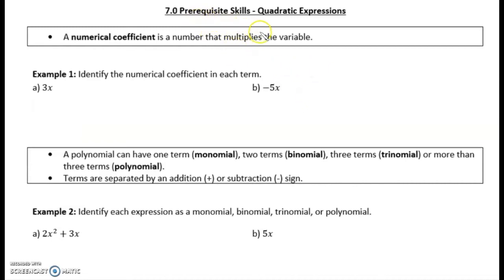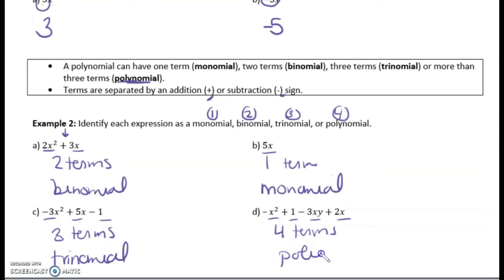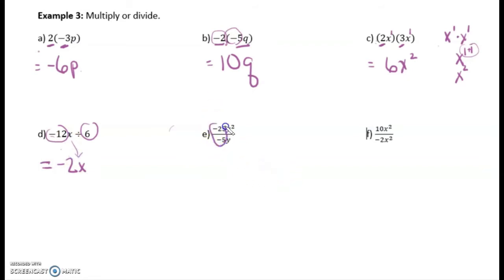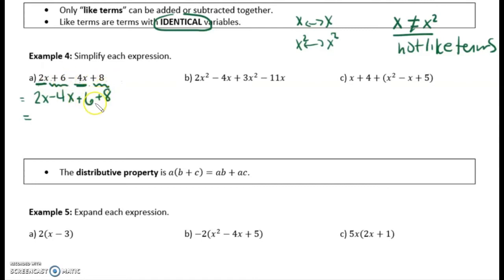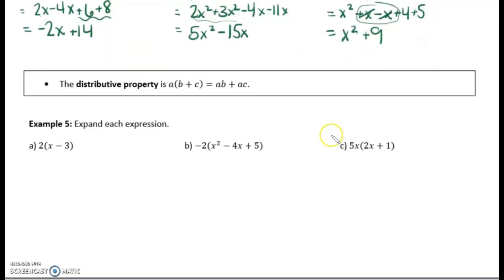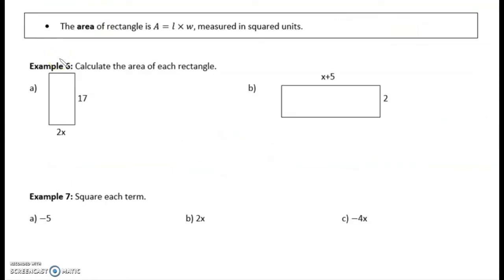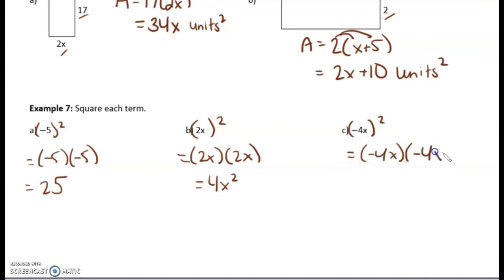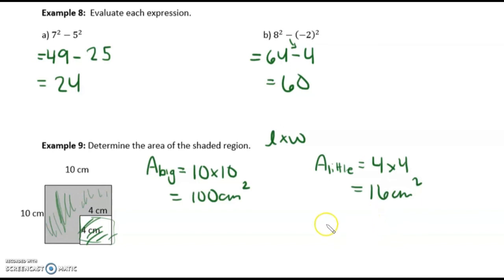MFM2P 7.0 Prerequisite Skills Quadratic Expressions